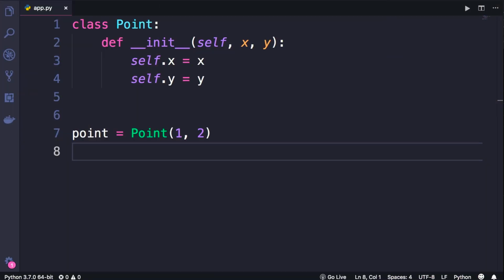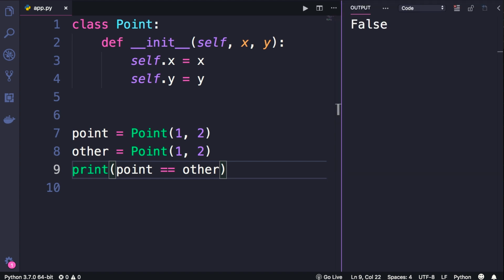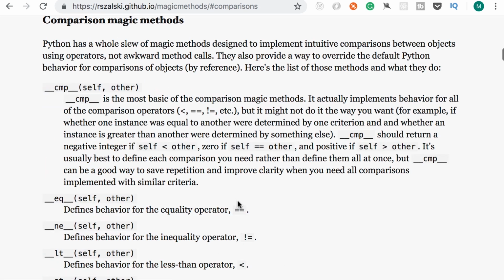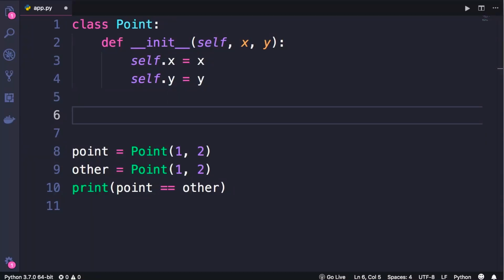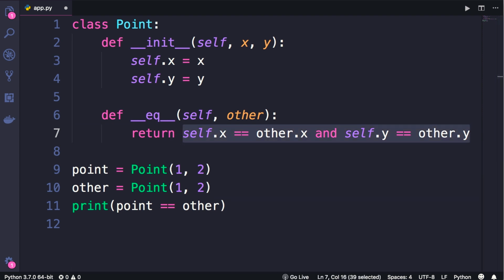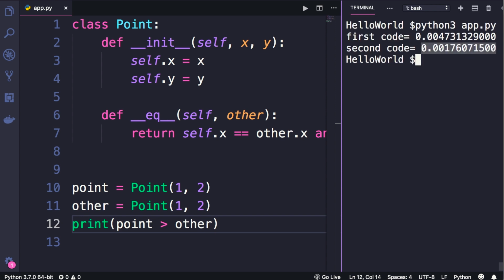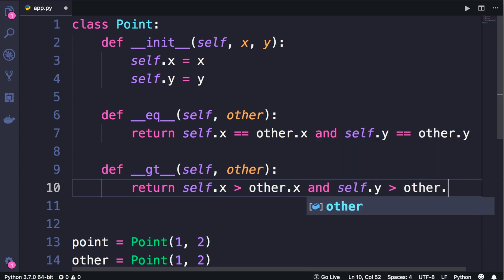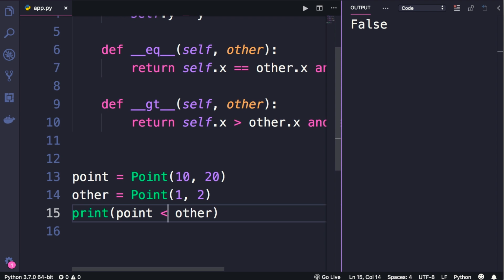Python #75 - Comparing Objects [By Mosh Hamedani]